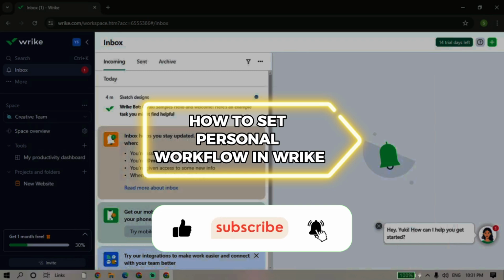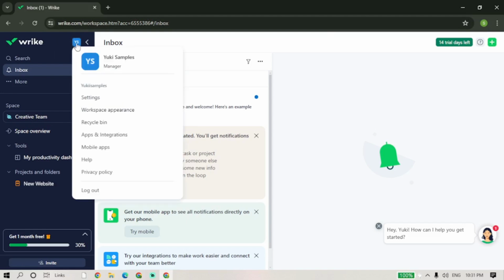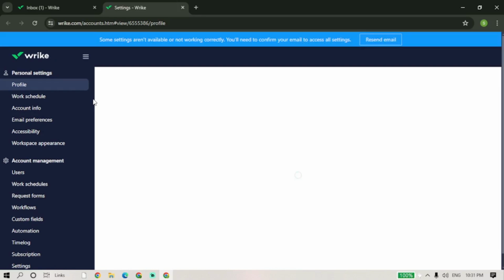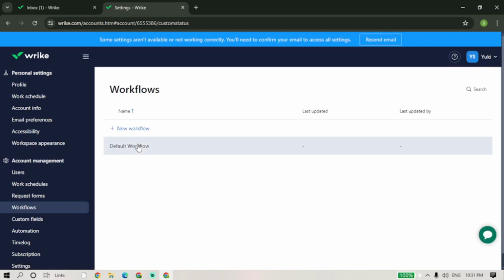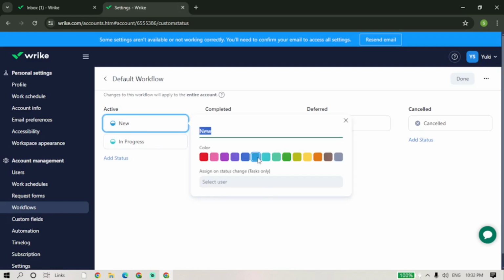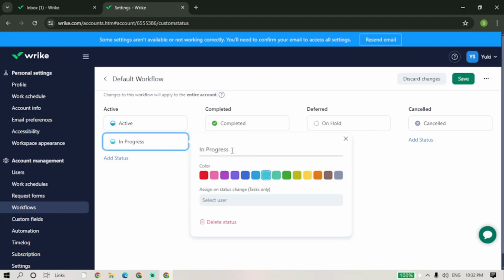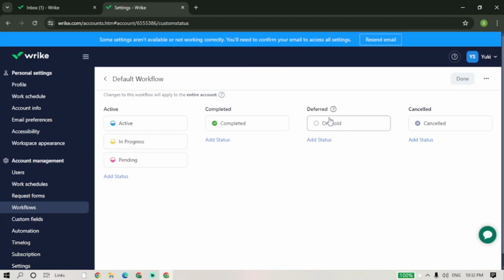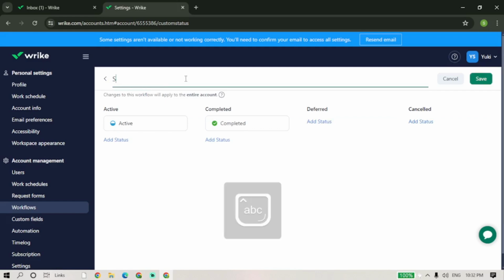How to set personal workflow in wrike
In This Video, learn .How to set personal workflow in wrike,
Set personal Workflow , wrike personal. workflow in wrike.